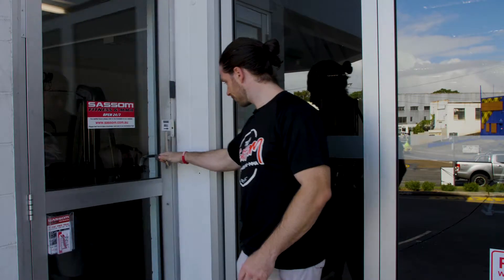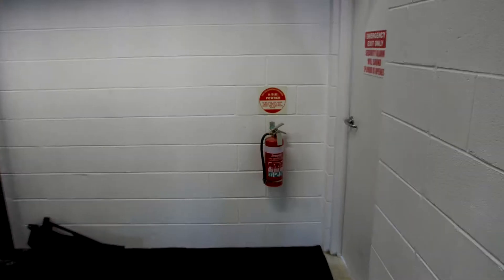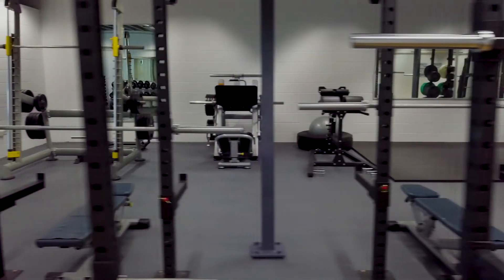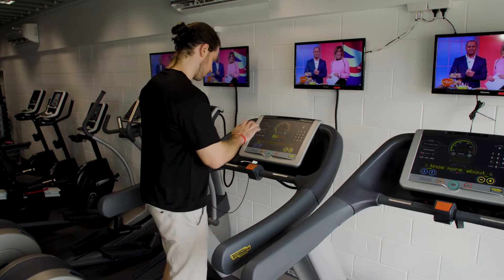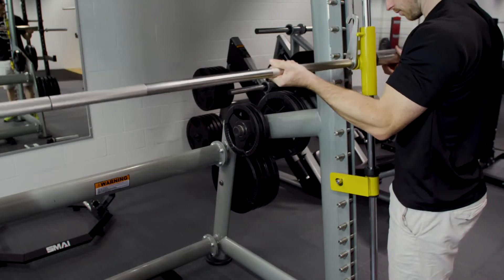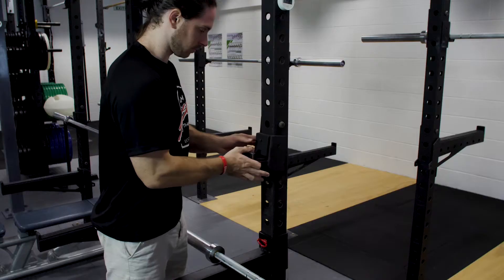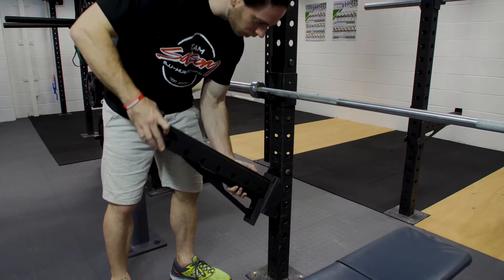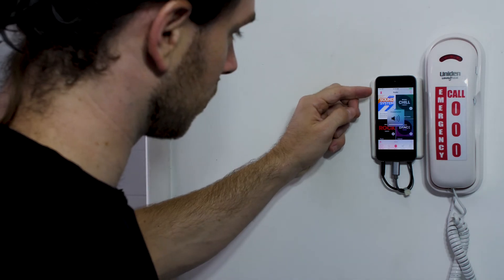SASSOM 24/7 Safety Video